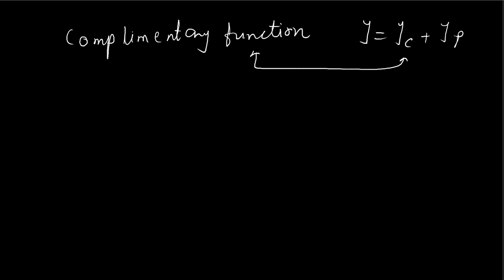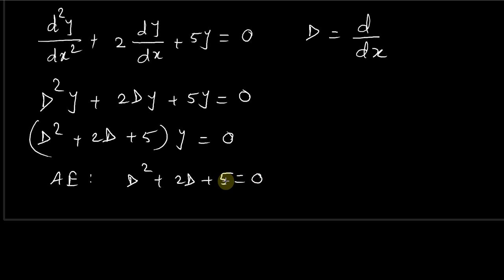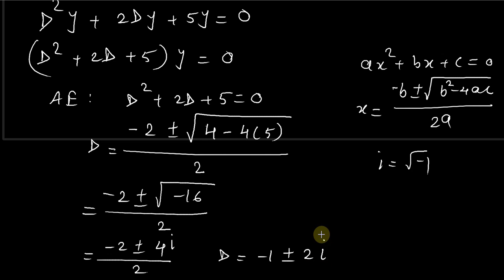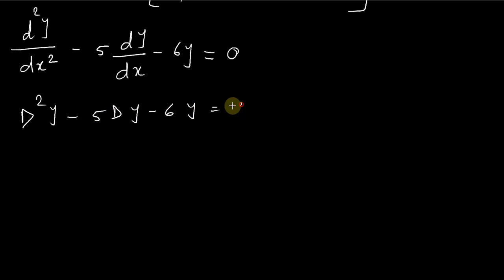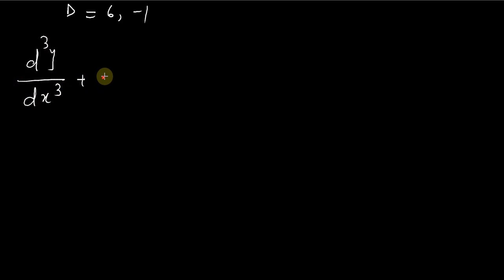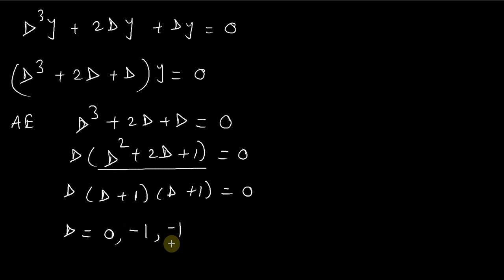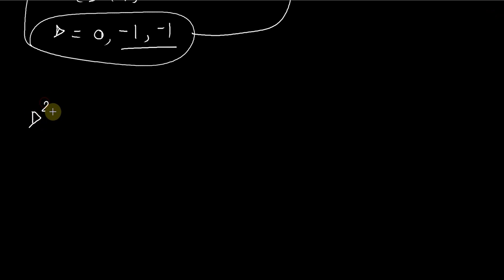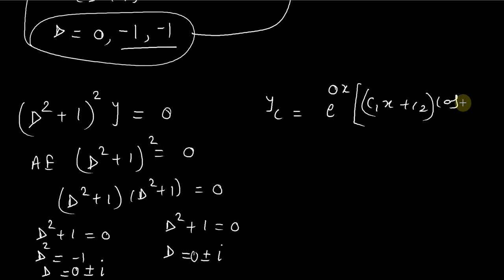Engineering Mathematics Linear differential equations : part 2